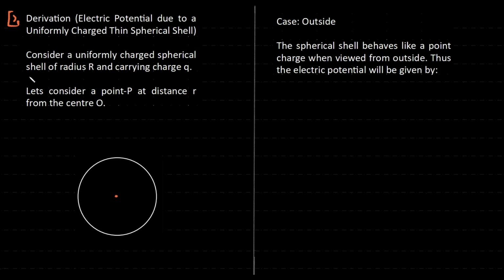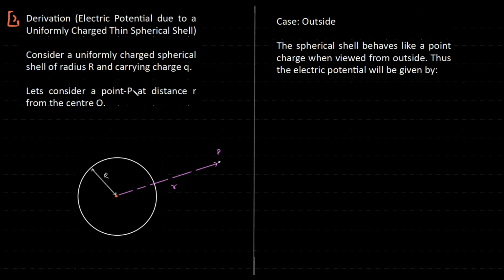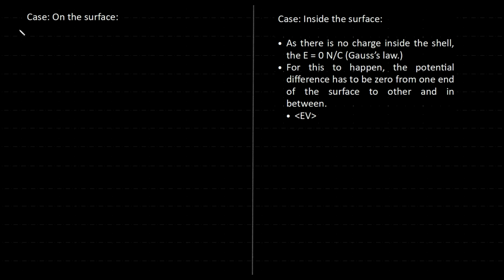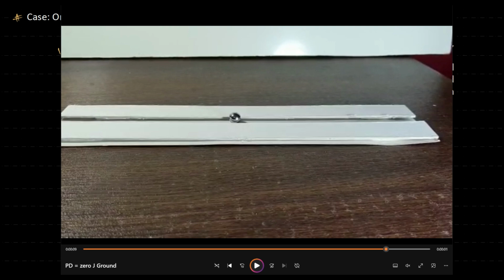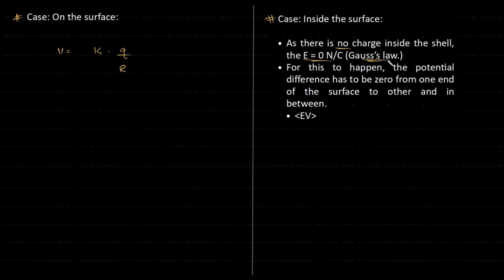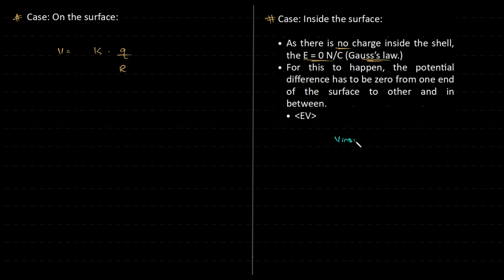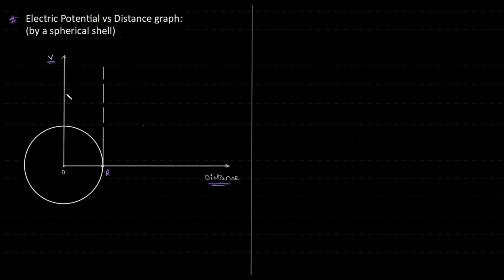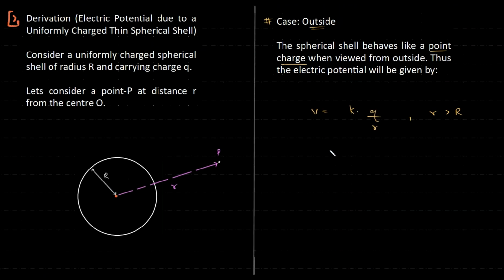12P C2 1A P1 13